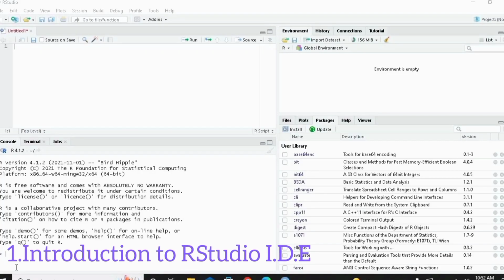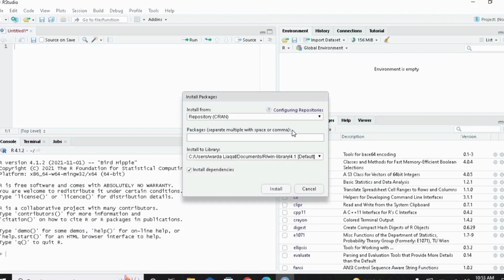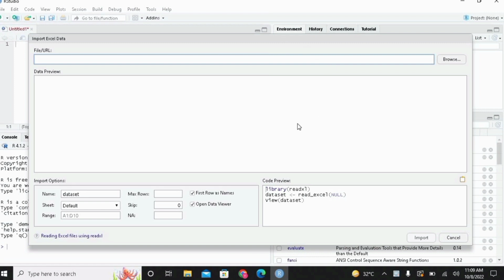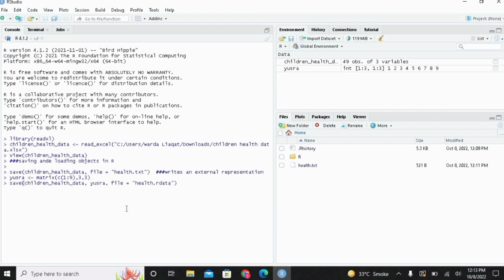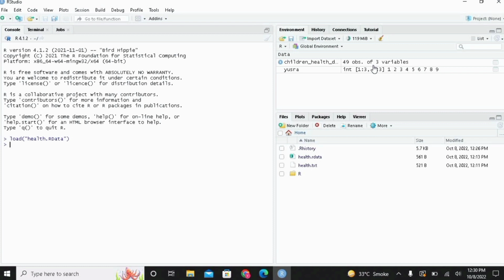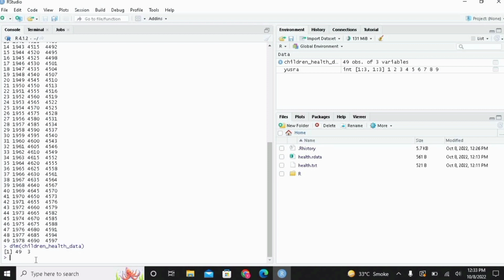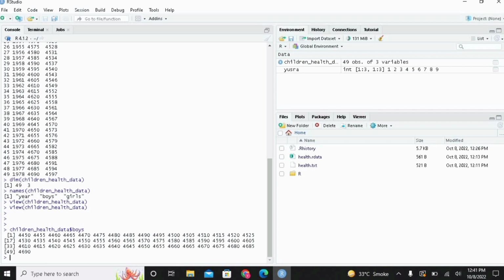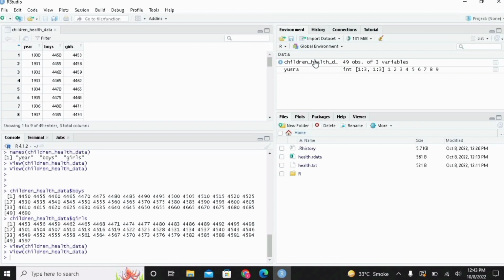introduction to R & Rstudio || saving and loading objects in R || viewing dataset in Studio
Greetings!
I am going to introduce R & Rstudio in this video. Watch this video in its entirety to learn more about R programming language and its scope in the data analytics field and other companies as well as how to become a data analyst. As a student, you should have an understanding of R language if you wish to become a data analyst/data scientist. Learn how to do statistical analysis in R, how to manage big data in R, and how companies use R for real-world work.
the main points we will discover in this video are following:
1. introduction to R & Rstudio
2. history of R language
3. R vs Python
4. what is R language?
5. introduction to four panel of Rstudio
6. how we can import data in R
7. saving and loading objects in R
8. viewing dataset in Rstudio